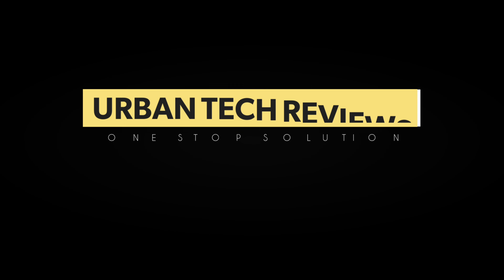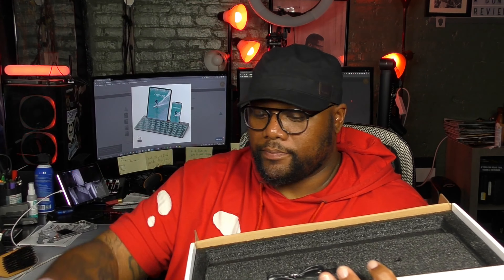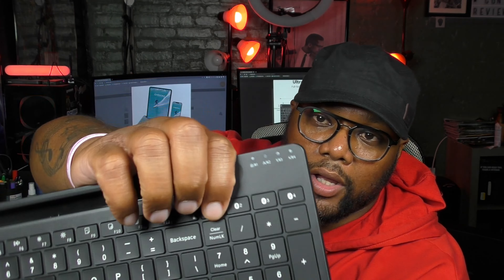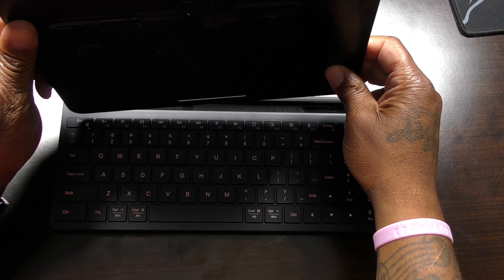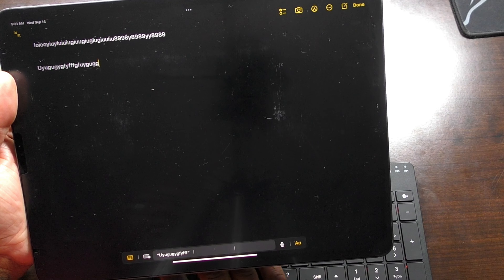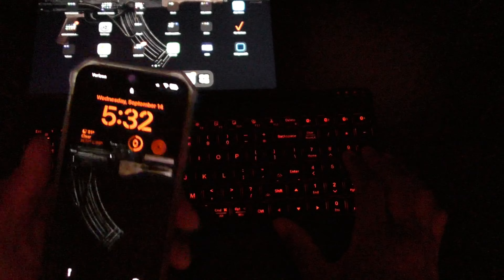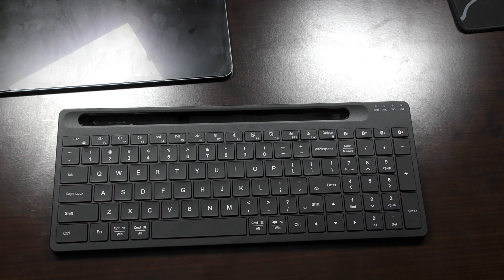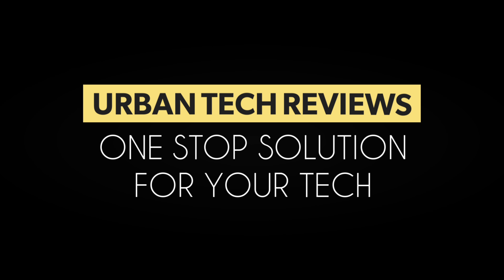LED WIRELESS KEYBOARD YOU CAN USE WITH ANYTHING!!!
HEY TECH FAMILY, THANKS FOR STOPPING BY & CHECKING OUT MY VIDEO. IN THIS VIDEO I WILL BE REVIEWING THE CHESONA LED WIRELESS KEYBOARD. HOPEFULLLY YOU FOUND SOMETHINGS HELPFUL OR YOU JUST ENJOY MY CONTENT. TIL THE NEXT VIDEO FAMILY. STAY BLESSED.